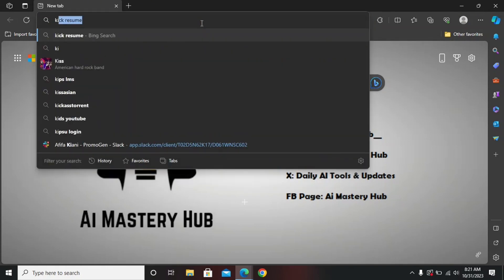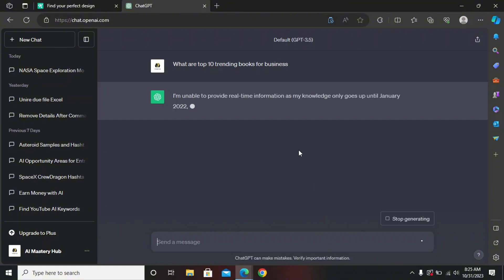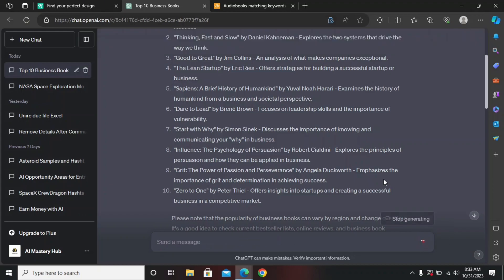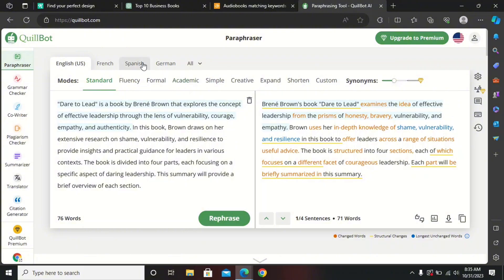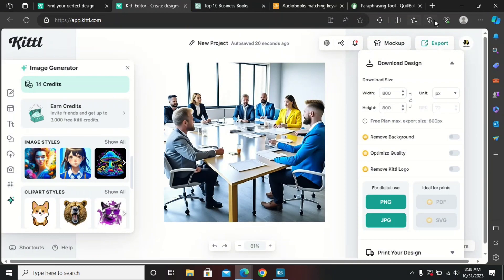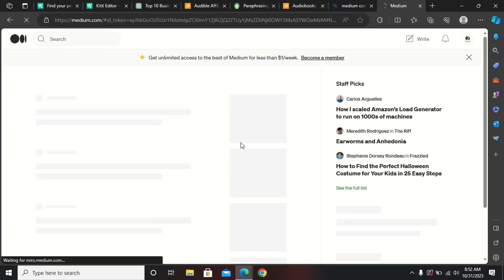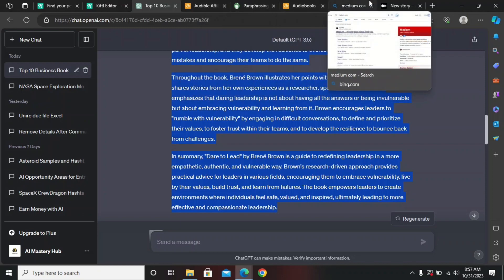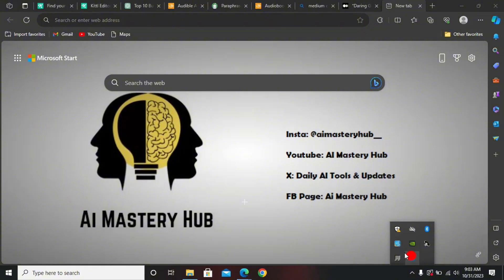Earn $1000 per Week with ChatGPT: Easier Side Hustle to Make Money Online 2024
In this video, I'll guide you step by step on how to use ChatGPT to effortlessly generate a list of books you'll love. We'll then dive into the process of finding those books on Audible.com, your gateway to audiobook heaven. But that's not all! I'll show you how to use ChatGPT to summarize one of these books, making it easier for you to grasp the key insights. And to make it even better, we'll transform that AI-generated content into original, engaging text using Quillbot.com.

But wait, there's more! We'll take your content to the next level by creating stunning AI images with Kittle.com, ensuring your Medium.com post not only informs but also captivates your readers. And the best part?

Don't miss out on this opportunity to revolutionize your content creation and boost your earnings. Watch the video now and start earning with ease! 💻📖🎧